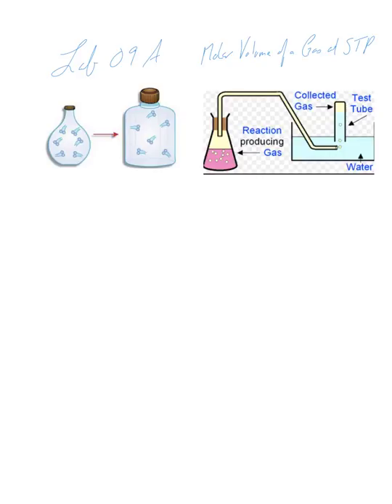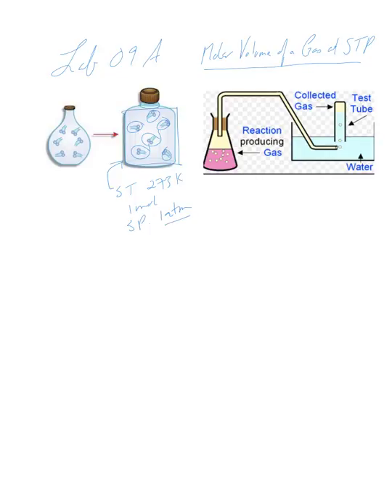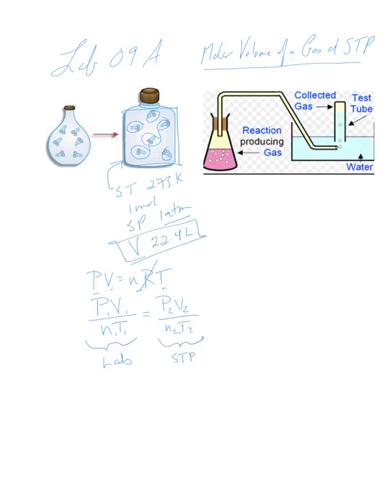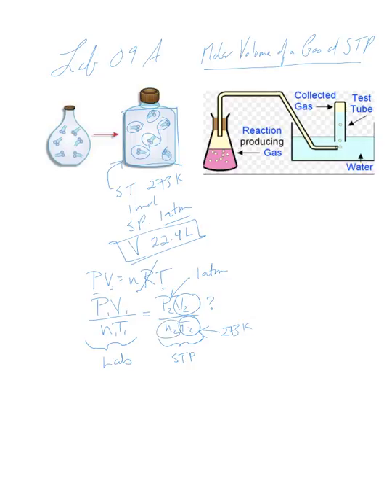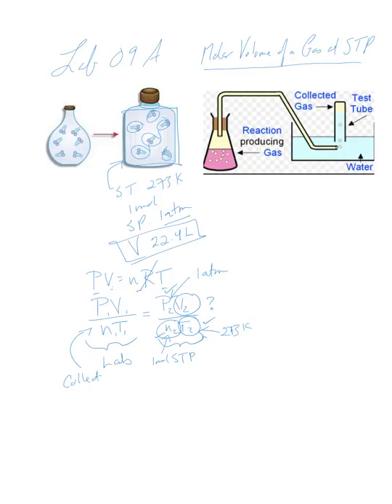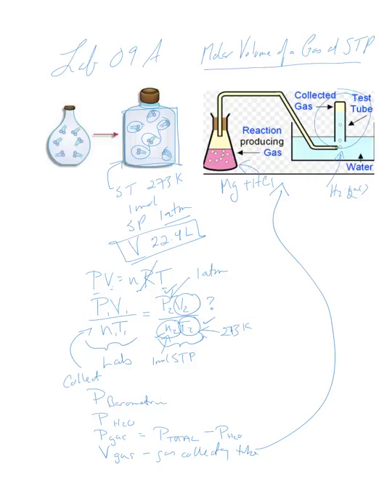lab molar volume at STP